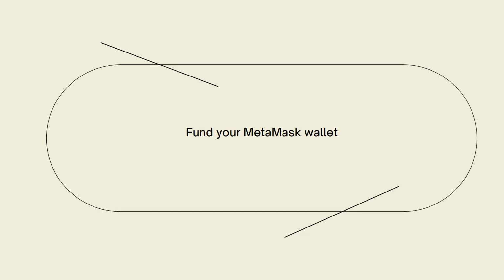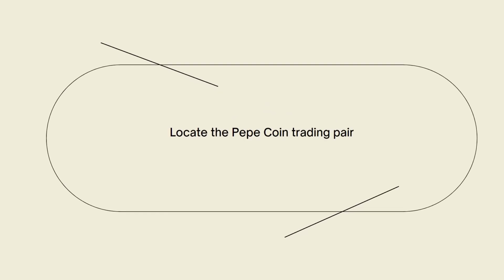How To Buy PEPE Coin on MetaMask (2023 Guide)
Learn How To Buy PEPE Coin on MetaMask (2023 Guide).In this tutorial, you will learn how to buy PEPE Coin, a popular cryptocurrency, using the MetaMask wallet. MetaMask is a widely used cryptocurrency wallet that allows you to securely store and manage your digital assets. By following these steps, you can easily purchase PEPE Coin on MetaMask:

Install MetaMask: If you don't have MetaMask installed on your browser, go to metamask.io and follow the instructions to install the MetaMask extension.

Set up MetaMask: Once MetaMask is installed, open it and set up your MetaMask wallet by creating a new account or importing an existing one. Follow the on-screen instructions and securely store your seed phrase.

Connect to a cryptocurrency exchange: To buy PEPE Coin, you will need to connect MetaMask to a cryptocurrency exchange that supports it. Popular exchanges that list PEPE Coin include Uniswap and Sushiswap. Open the exchange website of your choice.

Connect MetaMask to the exchange: On the exchange website, look for a "Connect Wallet" or similar button. Click on it and select MetaMask from the list of available wallets. MetaMask will prompt you to authorize the connection. Confirm the connection request.

Fund your MetaMask wallet: Before you can buy PEPE Coin, ensure that your MetaMask wallet has sufficient funds in the desired cryptocurrency, such as Ethereum (ETH) or Binance Smart Chain (BSC) tokens. If needed, deposit the required funds into your MetaMask wallet by sending them from another wallet or exchange.

Locate the PEPE Coin trading pair: On the exchange platform, search for the PEPE Coin trading pair. It is usually denoted as PEPE/ETH or PEPE/BSC, depending on the network.

Specify the amount to buy: Once you have located the PEPE Coin trading pair, enter the amount of cryptocurrency (ETH or BSC) you wish to spend to buy PEPE Coin. The exchange will automatically calculate the corresponding amount of PEPE Coin based on the current market rate.

Confirm the transaction: Review the details of your purchase, including the amount and price, before confirming the transaction. MetaMask will display a transaction confirmation prompt. Verify the transaction details and click on "Confirm" to proceed.

Wait for the transaction to complete: After confirming the transaction, wait for the blockchain network to process and confirm it. This may take a few moments or longer, depending on the network congestion.

Check your MetaMask wallet: Once the transaction is confirmed, you will find the newly purchased PEPE Coin in your MetaMask wallet. You can view the balance by opening your MetaMask extension and navigating to the corresponding wallet address.

Remember to exercise caution when buying cryptocurrencies and ensure that you are using reputable exchanges. Always do thorough research and understand the risks associated with the chosen cryptocurrency and the market conditions before making a purchase.

By following these steps, you can buy PEPE Coin on MetaMask and add it to your cryptocurrency portfolio. Keep in mind that the specific process may vary slightly depending on the exchange you use, so it's always recommended to refer to the exchange's documentation or support resources for the most accurate instructions.